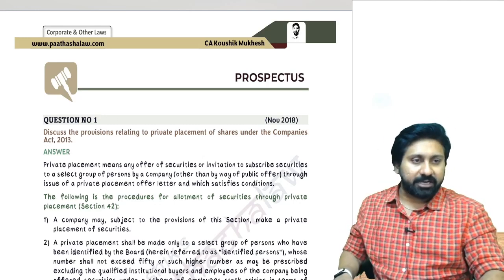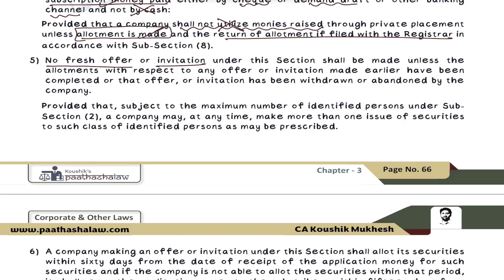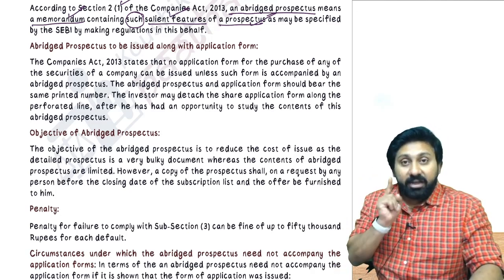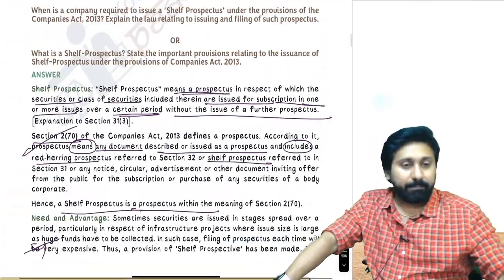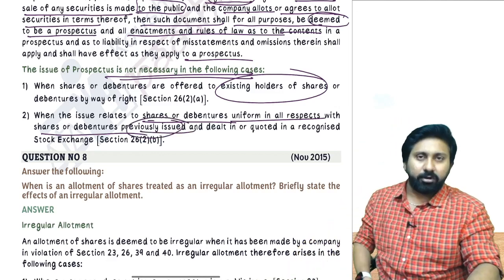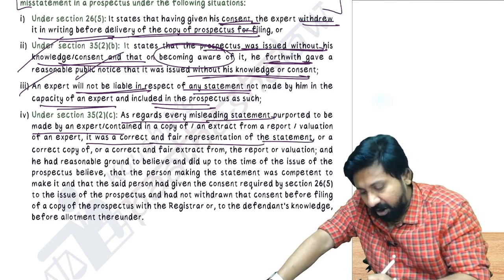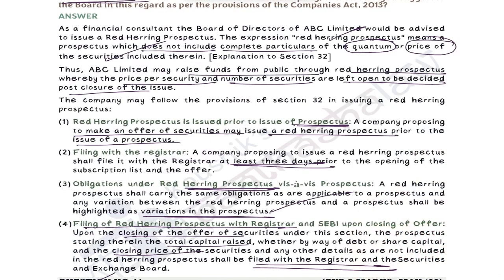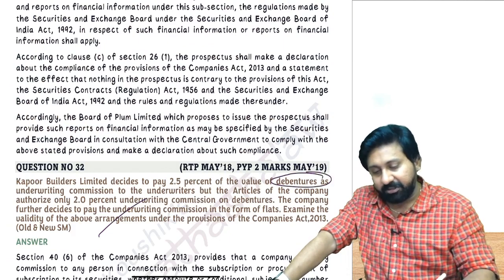CAINTER LAW SUPER 35 LEC 10